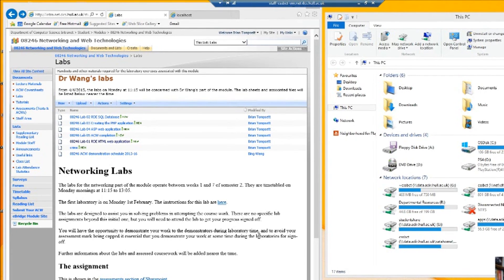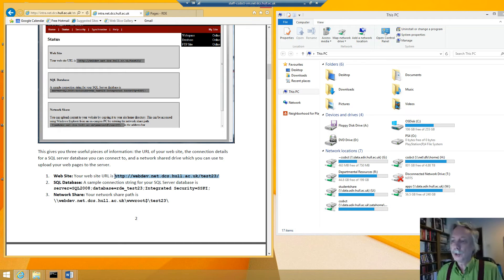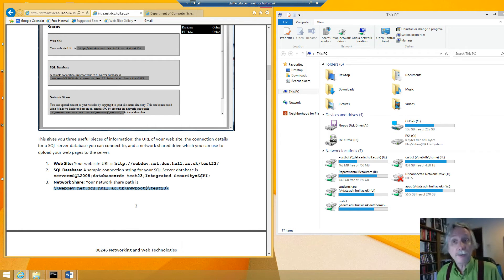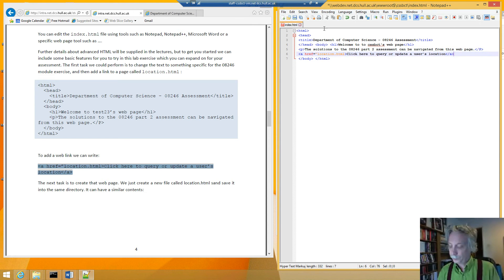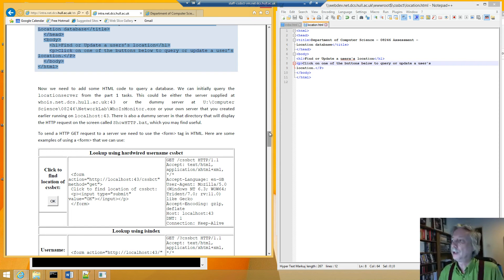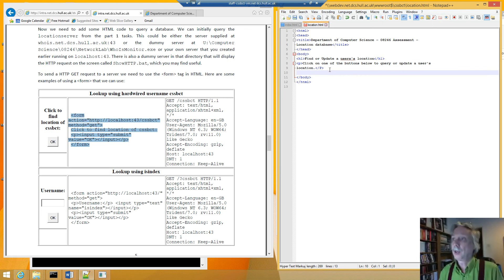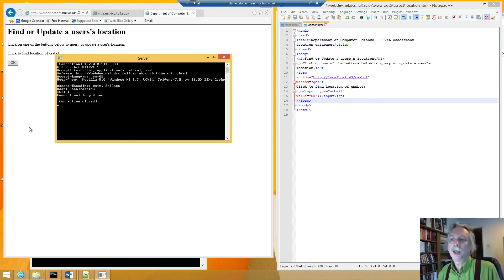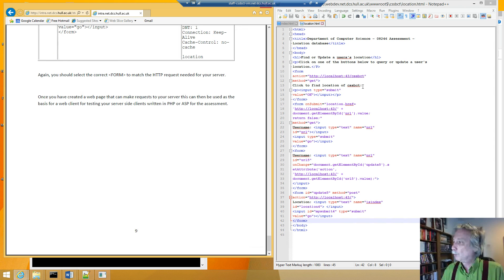08147 Web Technology - Creating Web pages and web forms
This video is a demonstration of the first laboratory for the 08147 Web Technology course in Computer Science at the University of Hull.

The video shows creating a web account on the departmental web server (RDE) and creating the first web page.

A page containing web forms to using a GET and POST requests on a server are created.